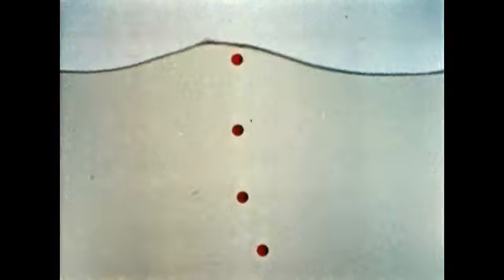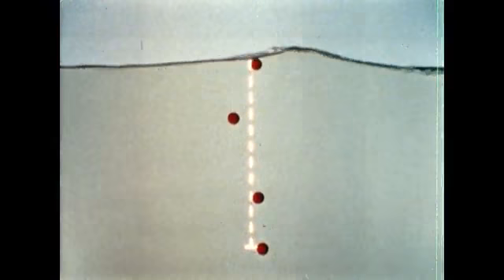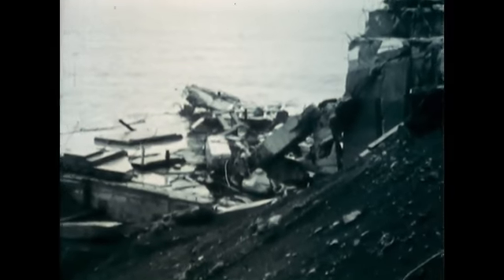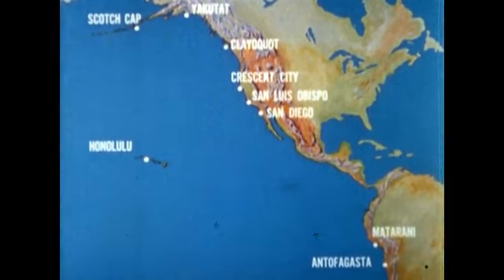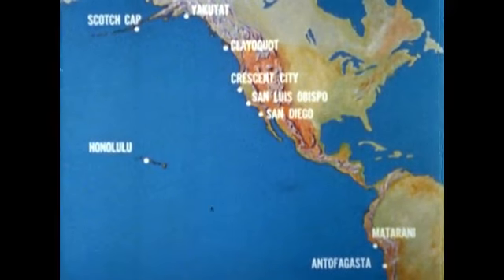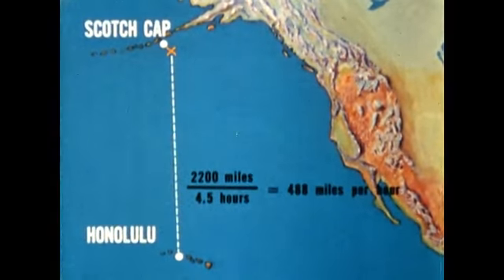Waves on Water - Physics Science Education Video